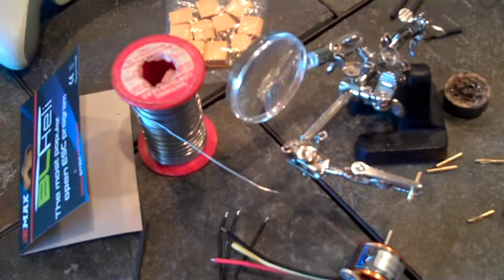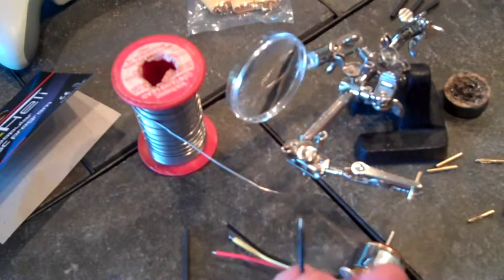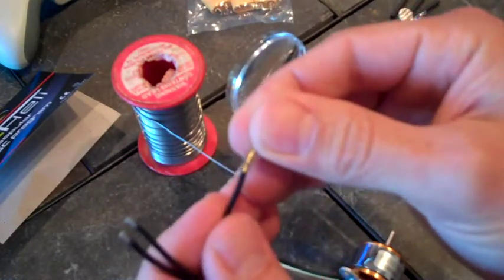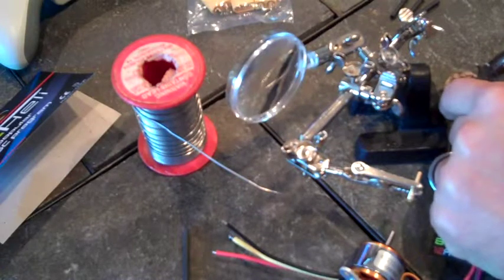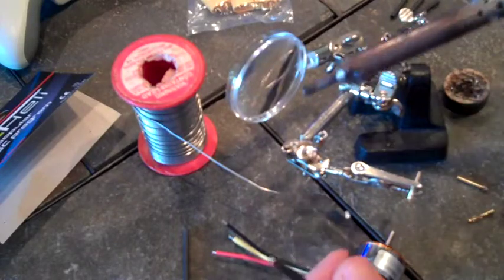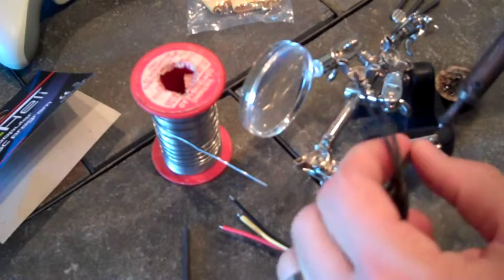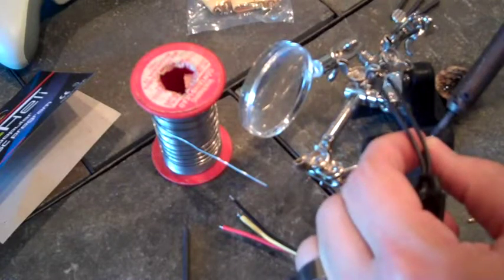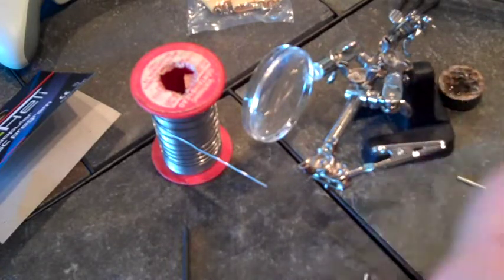Soldering Gold Female Connector to ESC Speed Controller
Connecting wiring to an Emax BLHeli ESC speed controller for an RC aircraft.